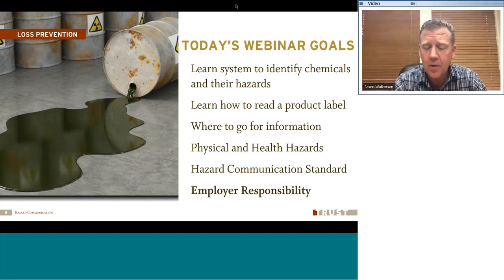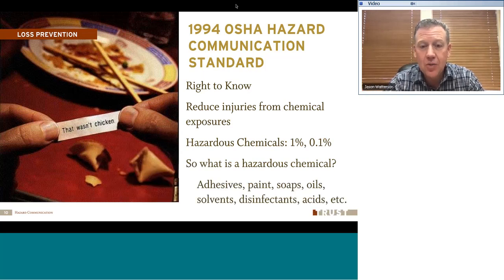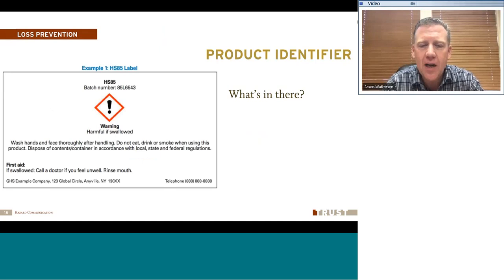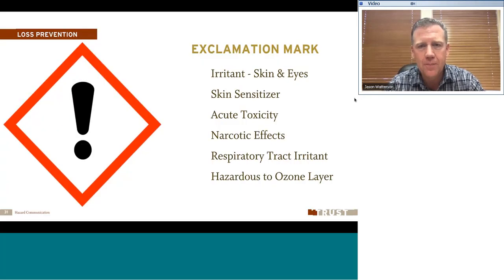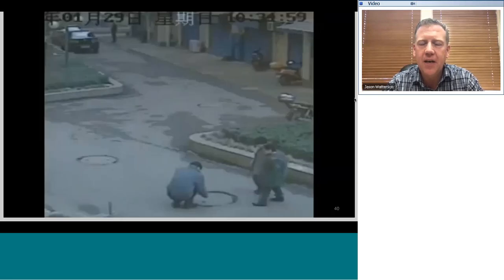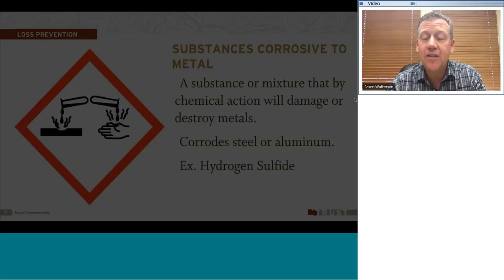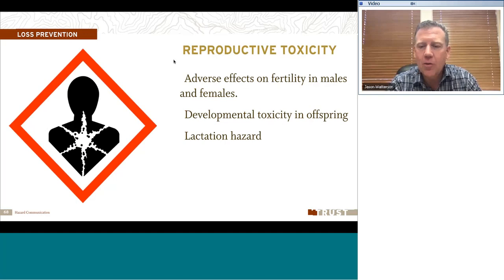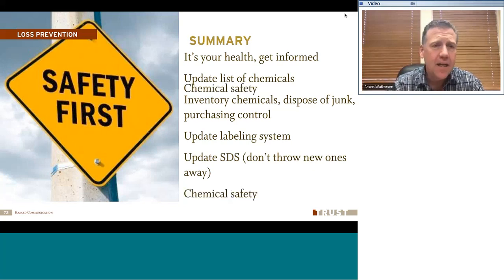Hazard Communication REGULAR TIME EDITION